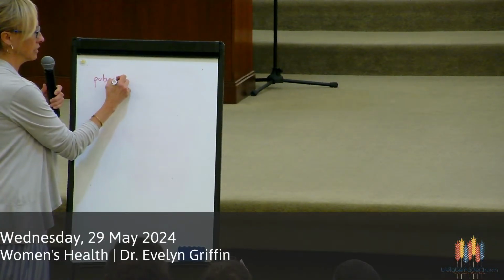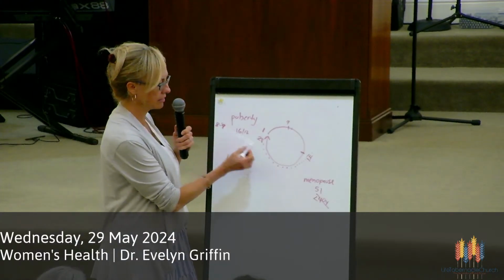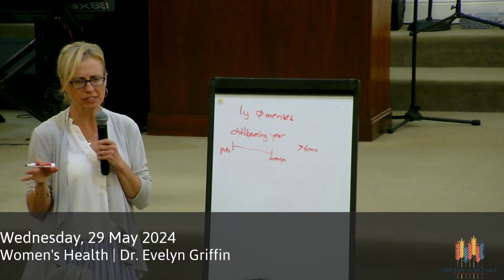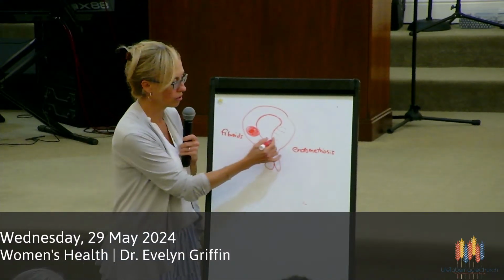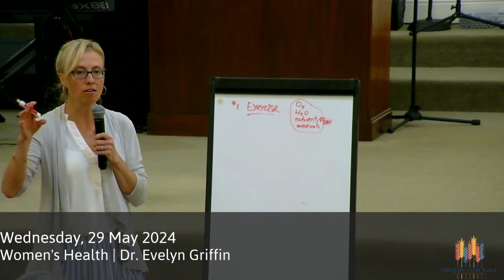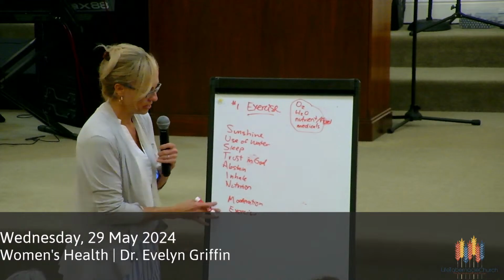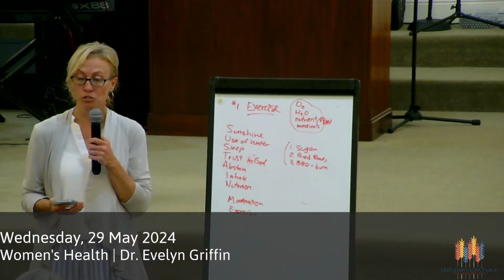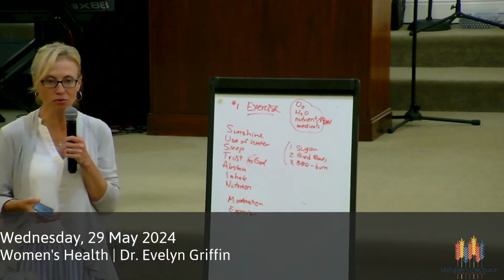Women's Health | Dr. Evelyn Griffin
Women's Health | Dr. Evelyn Griffin | 28 May 2024